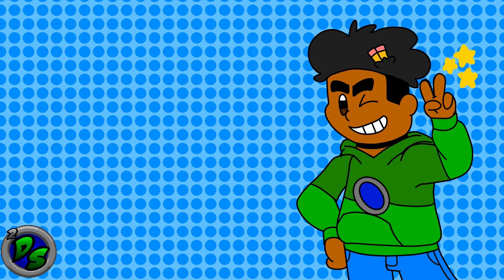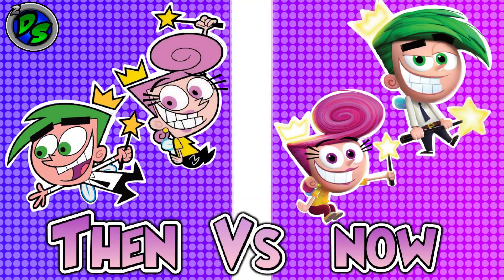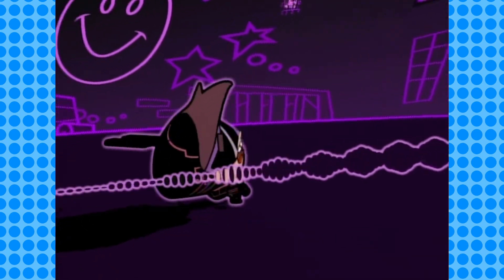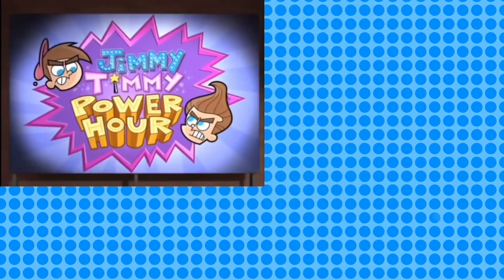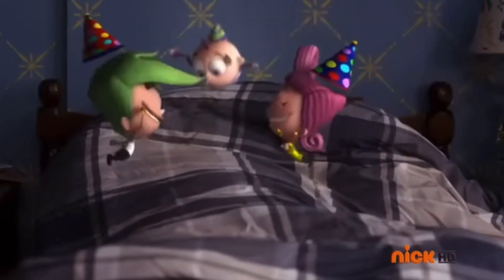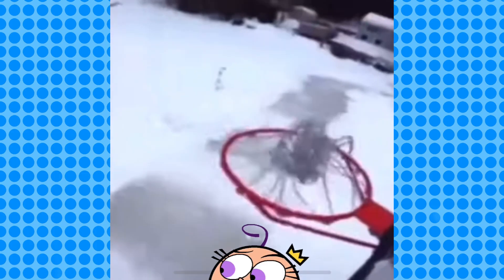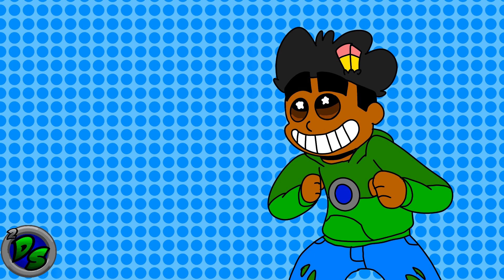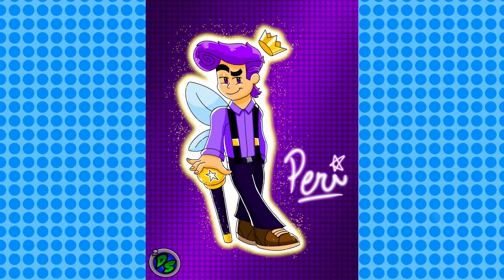The Animation Evolution of Fairly Oddparents | From 2D to 3D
Fairly Oddparents has quite the resurgence as of late with the new sequel series, Fairly Oddparents A New Wish. One of the biggest accomplishments of the new series was the 3D animation but it was also a big controversy when it was first announced. Fairly Oddparents had a rocky transition to 3D and today we’re going to dive into the history and evolution of the series to see why it’s been so hard for them to be adapted into 3D for so long. Comment your thoughts on how the series transitioned to 3D.